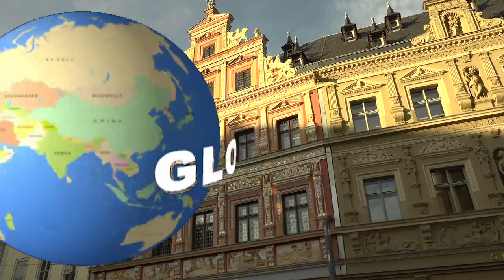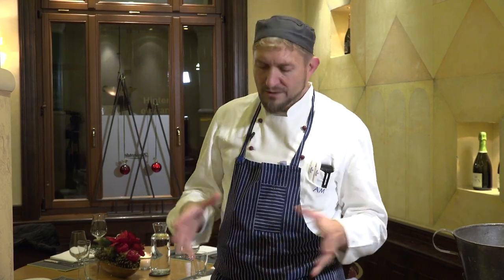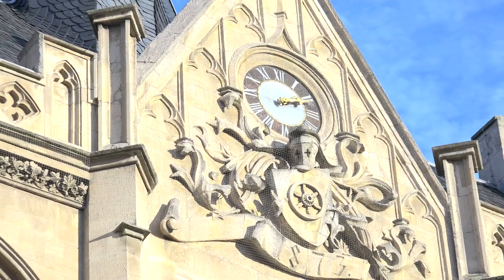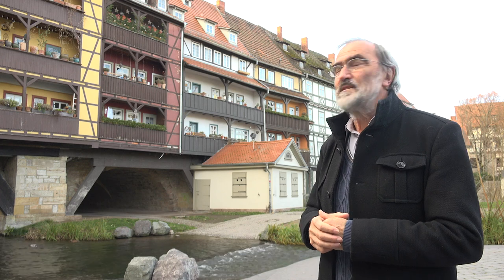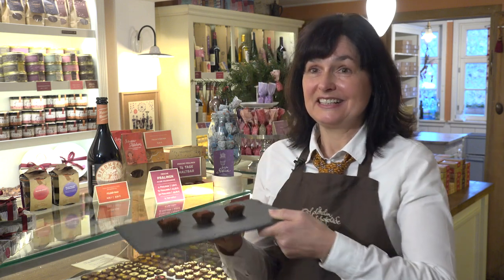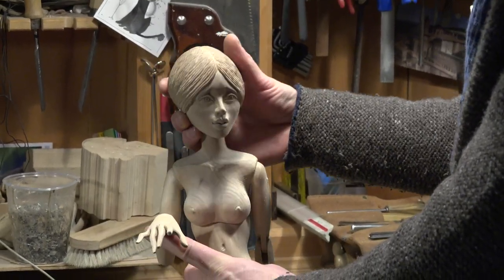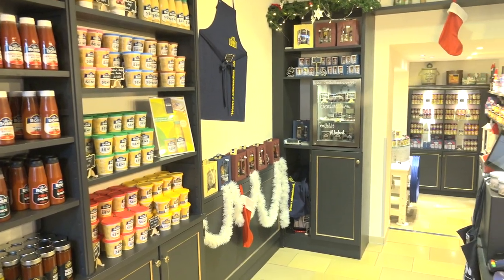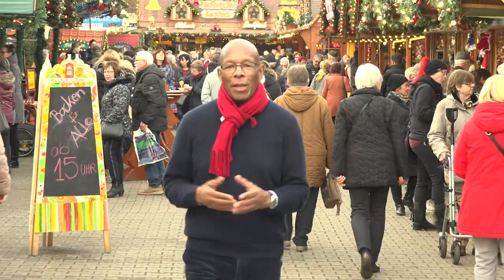Jon Haggins the GlobeTrotter in Erfurt, Germany Pt 1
Erfurt, Germany is a majestic town with lots of friendly people enjoying the Christmas Market. There is so much history throughout the town.